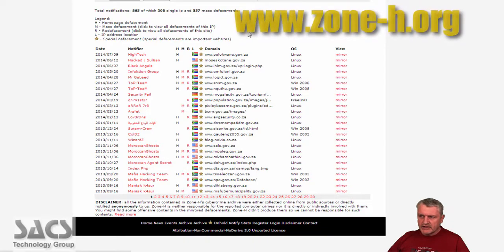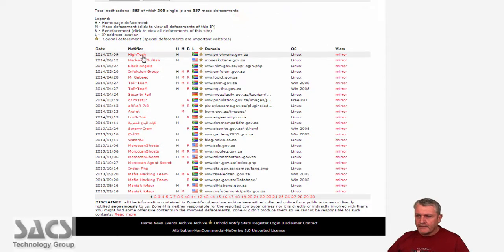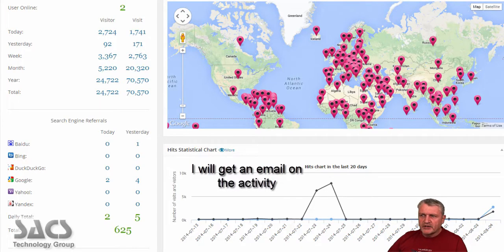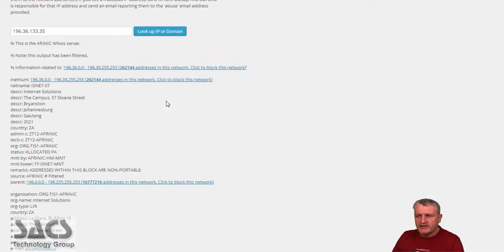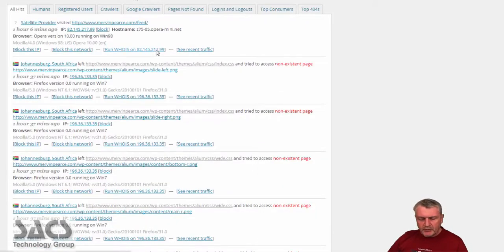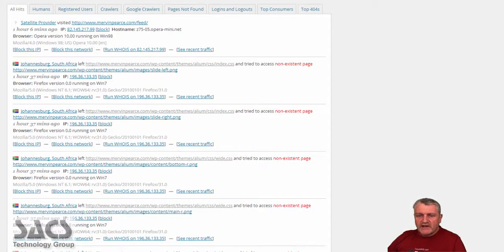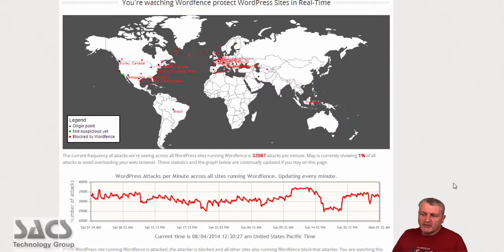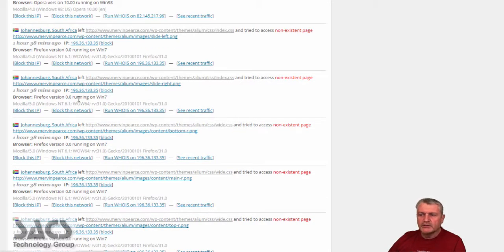Wordfence protecting a Wordpress site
I was noticing on my personal website lots of traffic which were being identified as hacking attempts.  This is just a quick view on some of the features and how easy it makes it for us as users to protect our sites